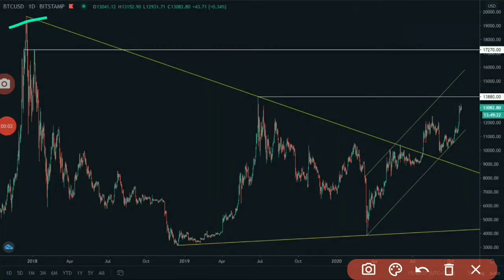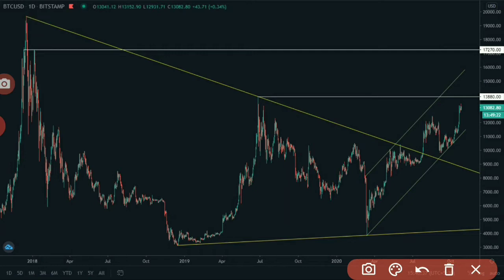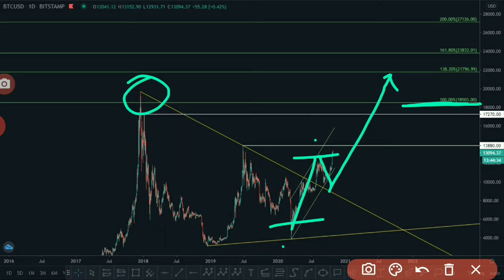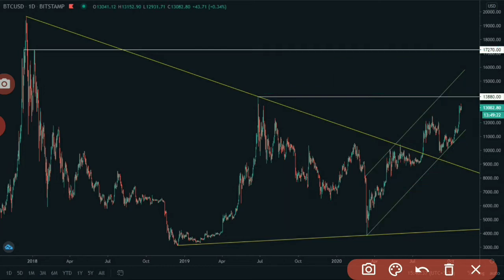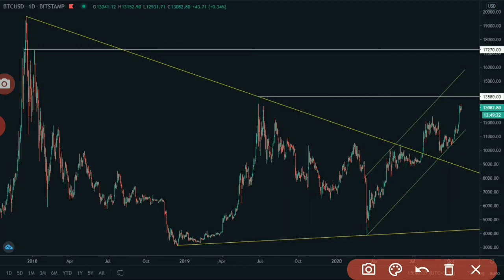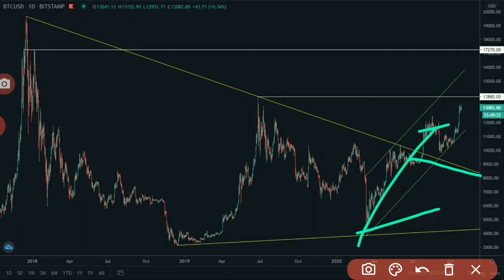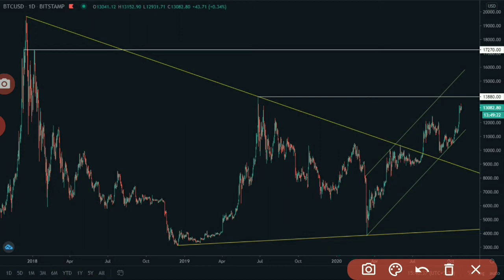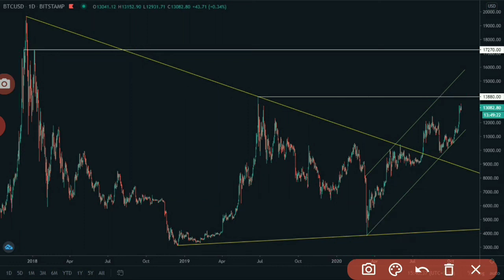Bitcoin weekly forecast November 2020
Bitcoin Elliott wave analysis.

20 November 2020, bitcoin price today, btcusd November 20th 2020

learn about bitcoin
Introduction to Technical Analysis for Beginners
Technical Analysis Basics
Technical Analysis for Beginners
Introduction to Stock Charts
bitcoin mining
how do you mine bitcoin,
what are bitcoins
where to spend bitcoin
How did Bitcoin get so big?
Why did Bicoin suddenly collapse?
What happened with Bitcoin since it launched?
What about Bitcoin as a form of payment?
Can i use Bitcoin as a form of payment?
Who accepts Bitcoin?
What stores accept Bitcoin as payment?
Does Amazon accept Bitcoin?
Where can I spend my bitcoin?
Does Starbucks accept Bitcoin?
What stores accept Cryptocurrency as payment?
Does Amazon accept Cryptocurrency?
Where can I spend my Cryptocurrency?
Does Starbucks accept Cryptocurrency?
Can you buy a house with Bitcoin?
Can Bitcoin be taxed?
What’s stopping companies from accepting bitcoin?
Can i use Cryptocurrency in Online Gambling?
What does the future hold for bitcoin?
Are Bitcoins a good investment?
Is Cryptocurrency legal?
Is Cryptocurrency still a thing?
Is Cryptocurrency worth investing in 2020?
Is crypto Dead 2020?
Is Cryptocurrency still a good investment?
Will crypto ever recover 2019?
Will Bitcoin ever die?
Why is Bitcoin a good thing?
What will Bitcoins be worth in 2020?
Will Crypto go back up?
Is it wise to invest in Bitcoin?
Will Bitcoin make me rich?
What should I invest in 2020?
How does a block chain work?
What is Blockchain in simple words?
What is Blockchain good for?
What is block chain for dummies?
How many Bitcoins are left?
What is Cryptocurrency simple words?
What does Cryptocurrency mean?
How do you get Cryptocurrency?
What is Cryptocurrency and why is it important?
Should you buy bitcoin?
Is bitcoin a good investment?
When is the next bitcoin correction?
Will bitcoin reach 50,000 usd?
Should I buy ethereum?
Where do you buy bitcoin?
Should you buy Ethereum?
Is Ethereum a good investment?
Should you buy Litecoin?
Is Litecoin a good investment?
Are Bitcoins legal?